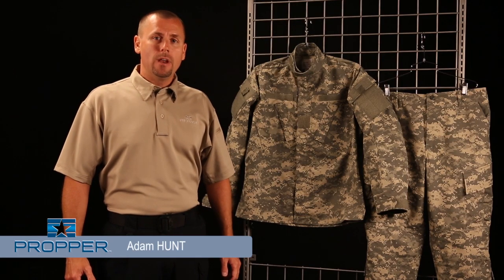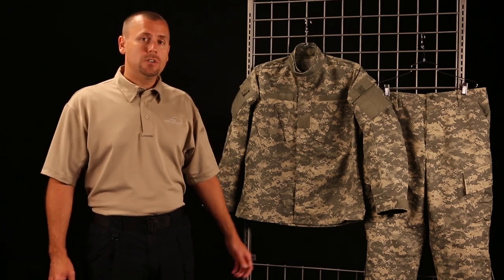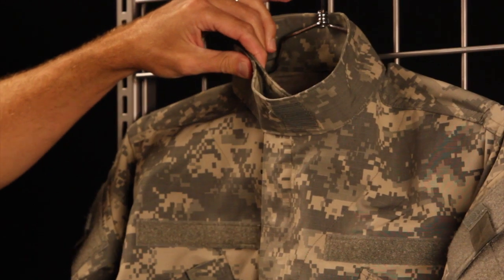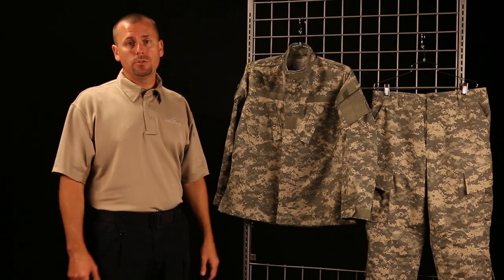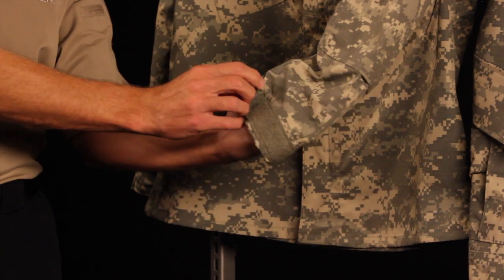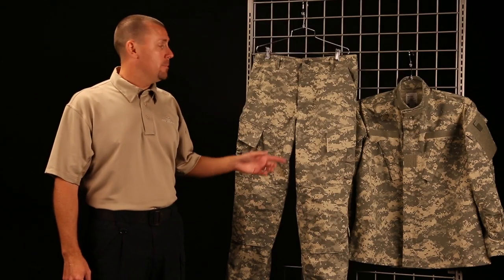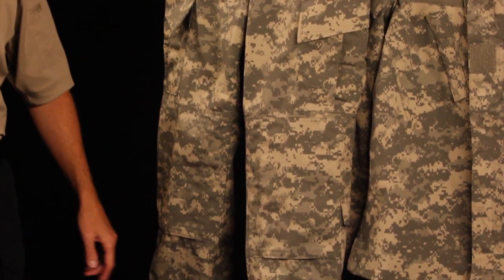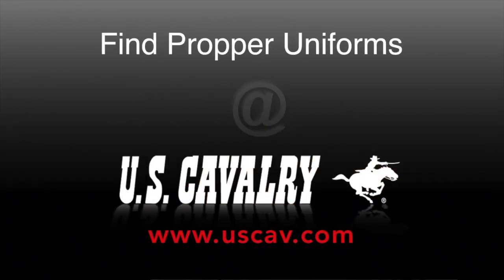Propper ACU Army Combat Uniform by U.S. Cavalry